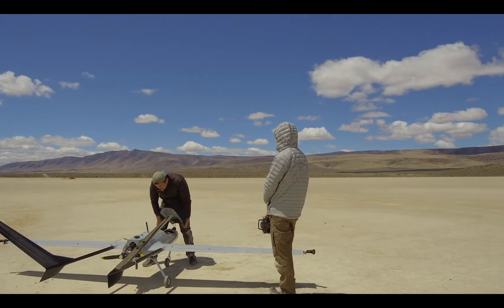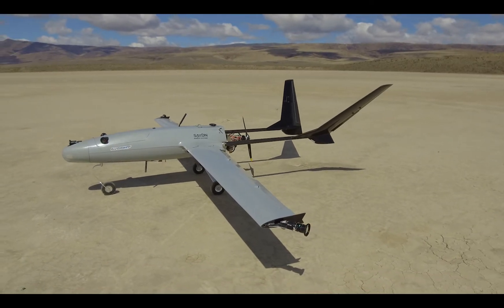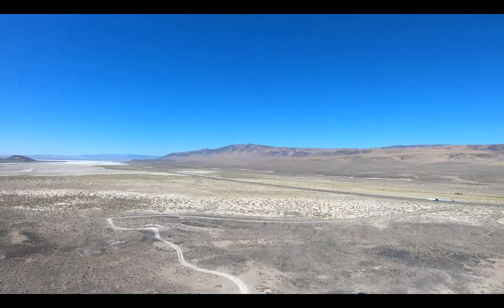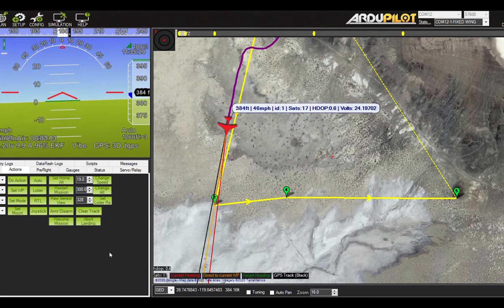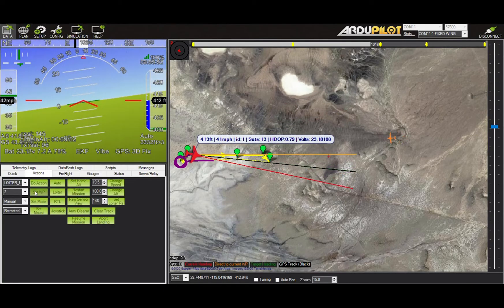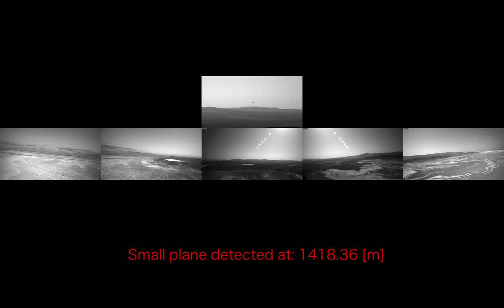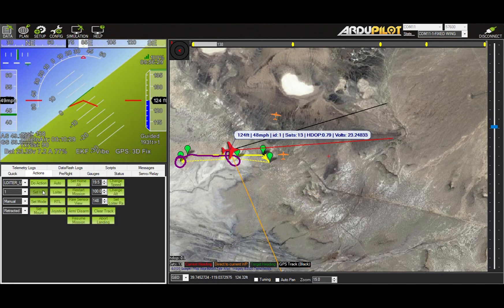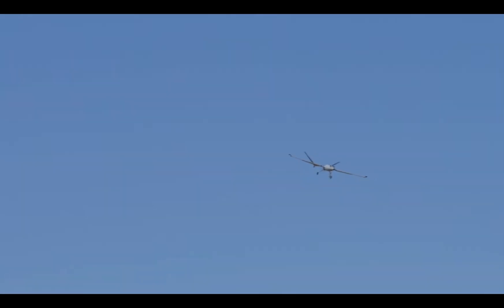Casia X Detect-and-Avoid Demo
Real-world demonstration of our completely onboard Detect-and-Avoid (DAA) system for UAS - Casia X (formerly Casia 360). See how a fixed-wing drone equipped with Casia X autonomously detects a manned aircraft, classifies it, and then triggers an avoidance maneuver when it finds a risk of collision. Our machine learning-based technology is rigorously tested by our dedicated flight operations team at one our sites in the Nevada desert. Safely fly beyond line of sight with Casia!